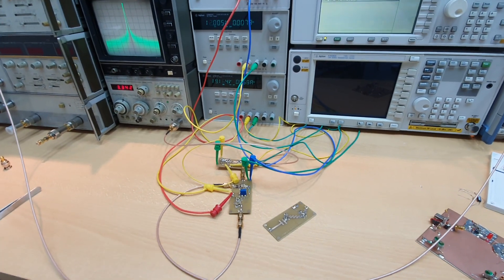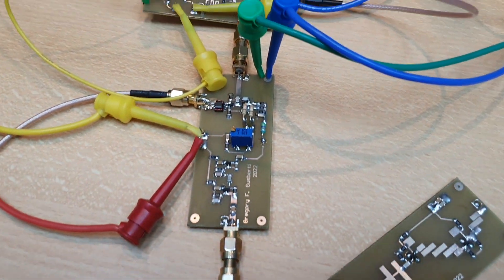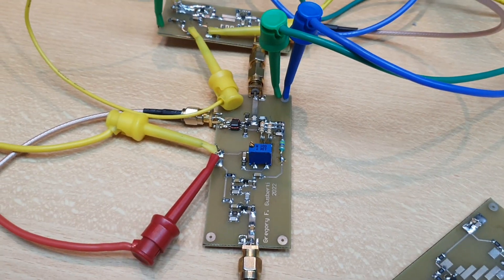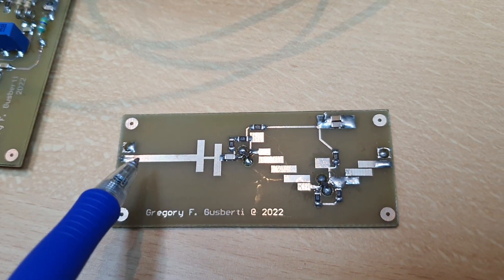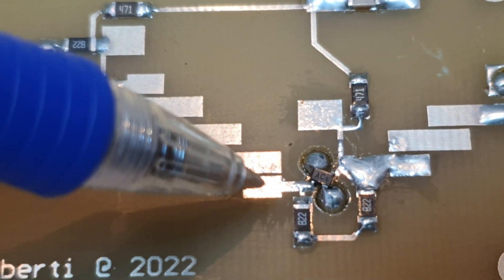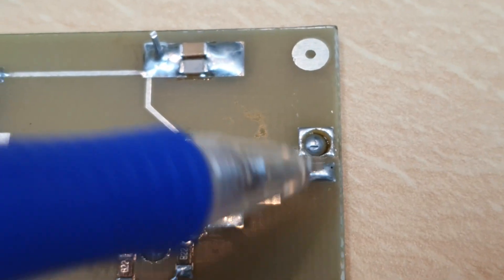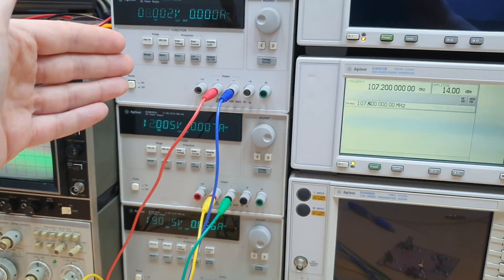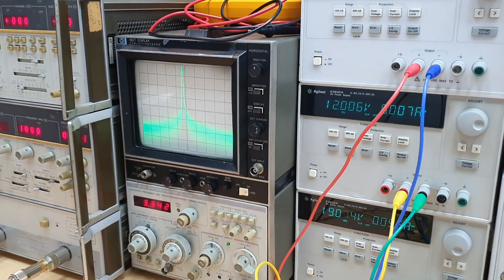10GHz Microwave Source - project update 2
Updates on the 10GHz Microwave Source project.

The sampler is working great, the frequency trippler has moderate performance.

Now we need to design the 3.333GHz VCO, the PLL phase-detector and the reference oscillator.

You can support our projects, becoming a Patron!